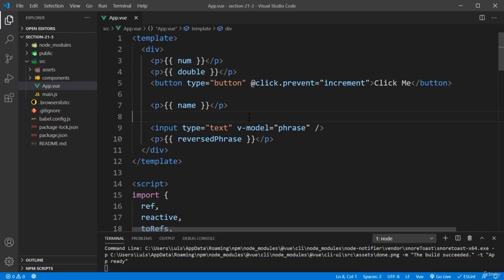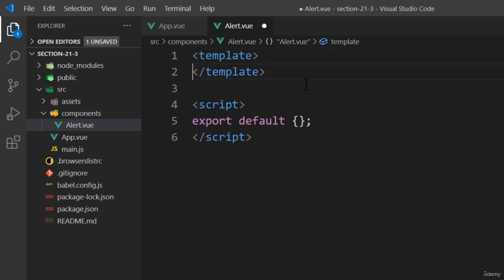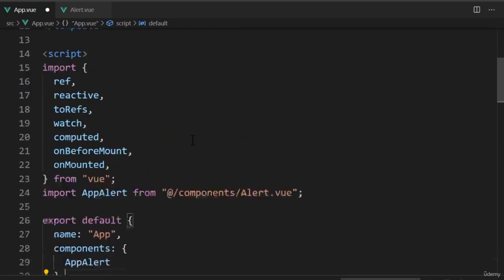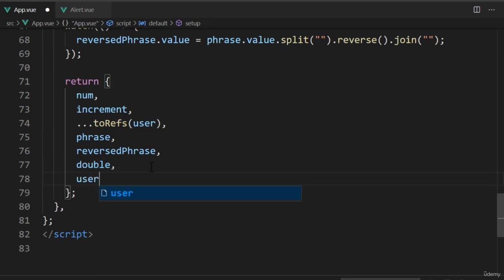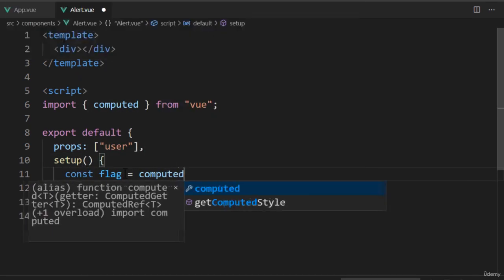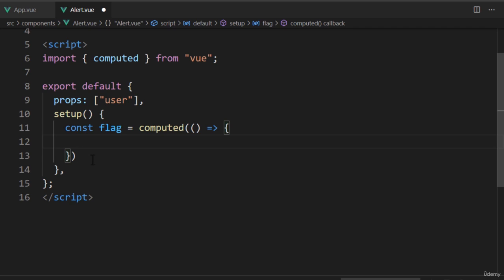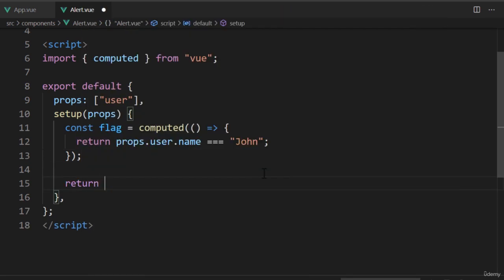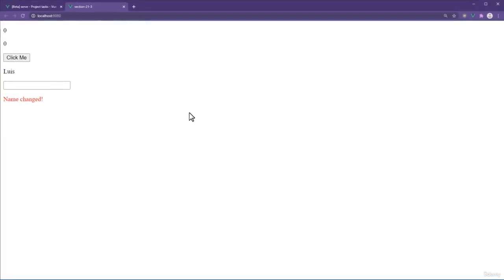007 Props (21 - Composition API)